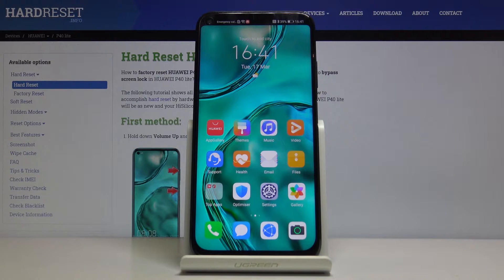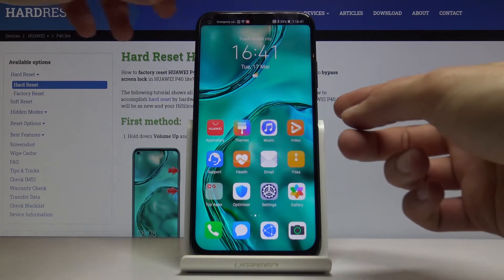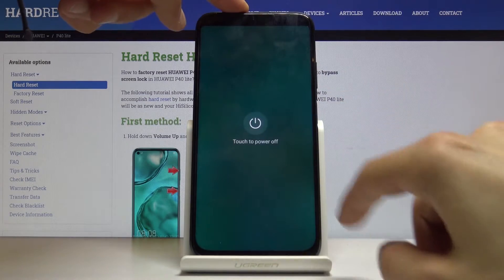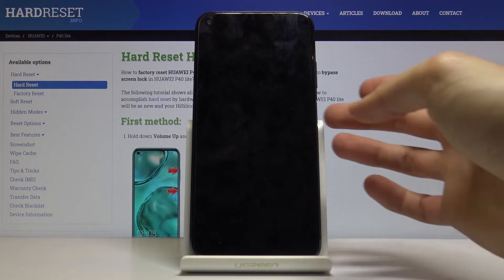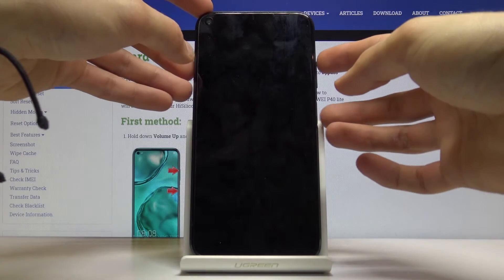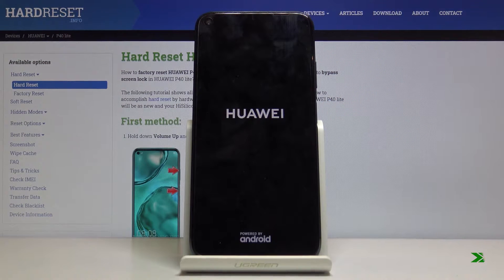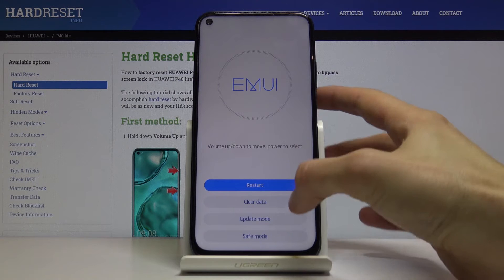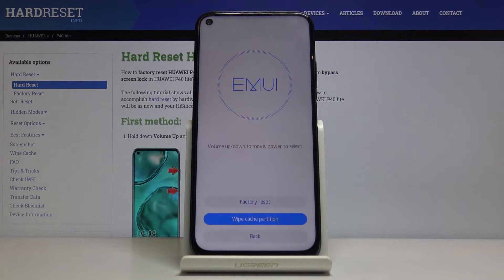How to Wipe Cache Partition in HUAWEI P40 Lite – Remove Cache Files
Find out how to refresh system and speed up your Huawei P40 Lite by wiping the cache files. Use secret key combination, enter hidden Recovery Mode and select wipe cache partition option. It will format all cache files. Do not worry about your personal files, as it will not affect them at all.

How to wipe cache files in Huawei P40 Lite? How to remove temporary cache files in Huawei P40 Lite? How to wipe cache in Huawei P40 Lite? How to format cache in Huawei P40 Lite? How to remove cache from Huawei P40 Lite?